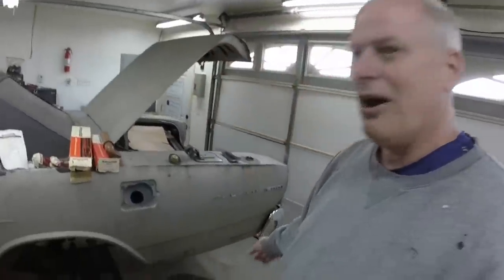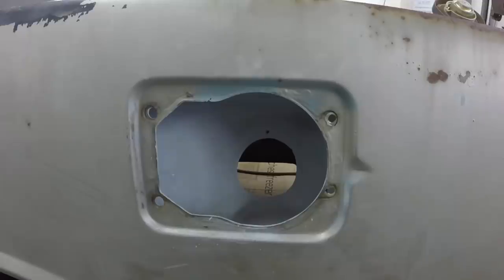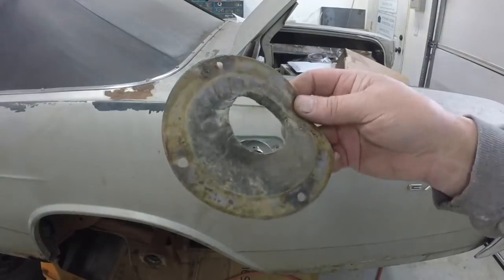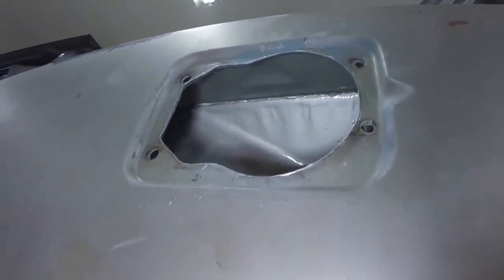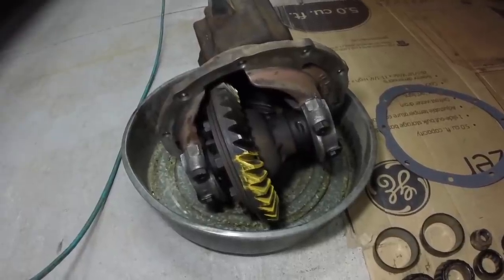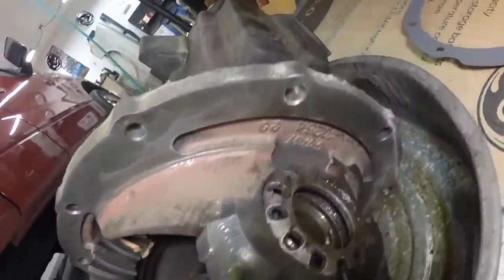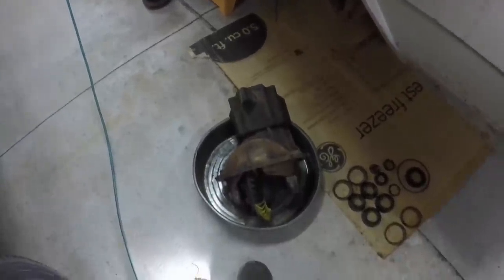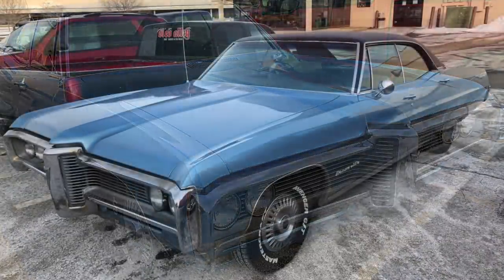1966 Ford Galaxie 500 convertible restoration part 65, painting, and getting the pig back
Painted the gas pocket. Removed the rear bumper, and got the pig (differential carrier) back. The new shocks came today too. Tomorrow the rear springs and shocks are coming out, so I can sand the spring pockets, get them primed, and maybe paint the underside Friday. we will see.